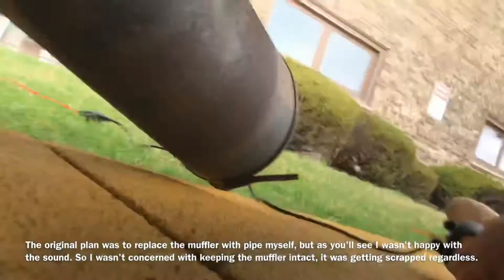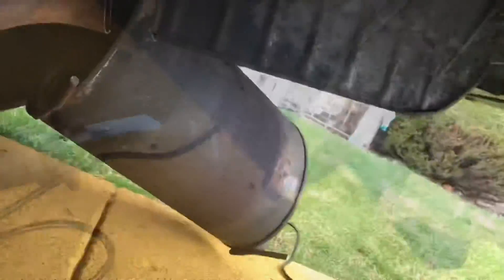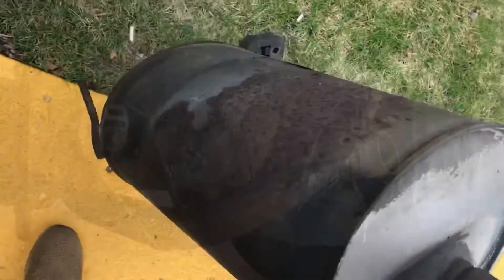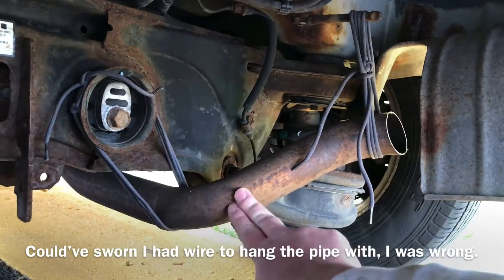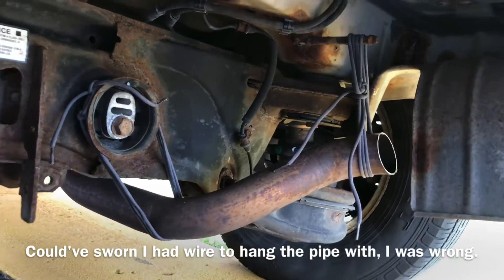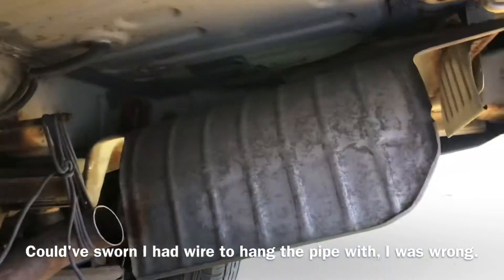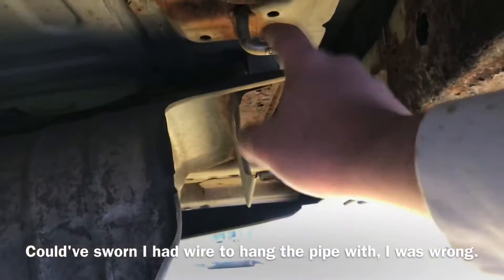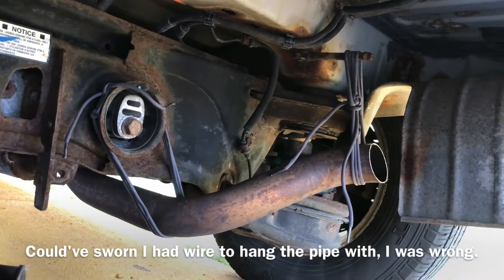2005 Honda Pilot - Exhaust Adventures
Setup is a 2.25in pipe from the cat back.

As said I'll be making a more in depth video about the exhaust setup, this video covers my journey to epic success.

I'll also be making a video going over all the redneck DIY modifications I've done to the car to save money :)

Filmed and Edited on an Iphone 7 as always, at least for now.

Chapters:
0:00 Intro/Stock Exhaust
0:20 Cutting Muffler Off
1:54 Testing Exhaust
2:38 Muffler Shop
3:11 Outro/Straight Pipe